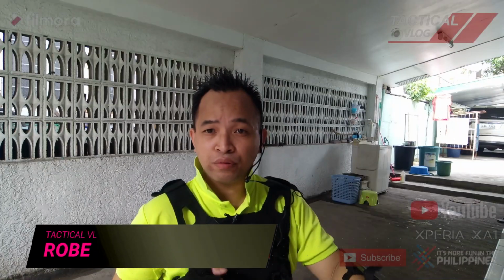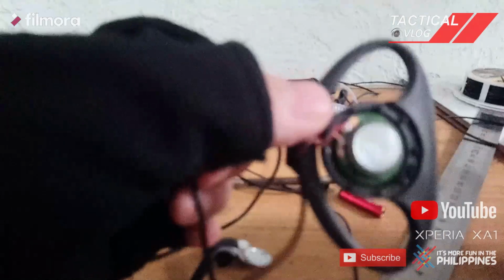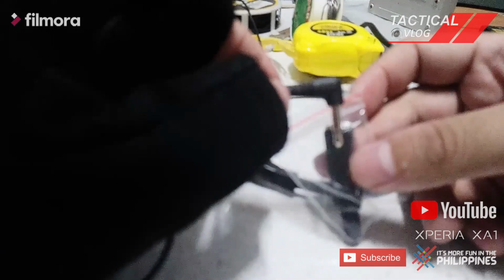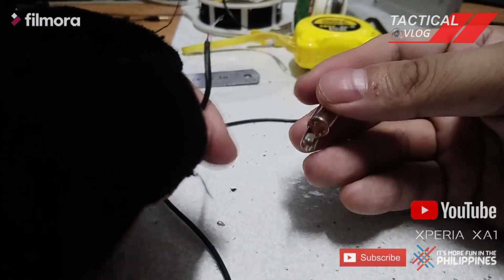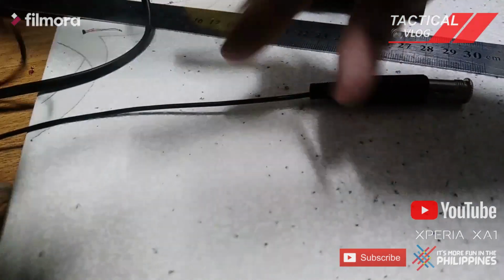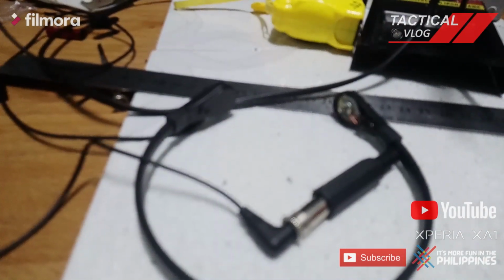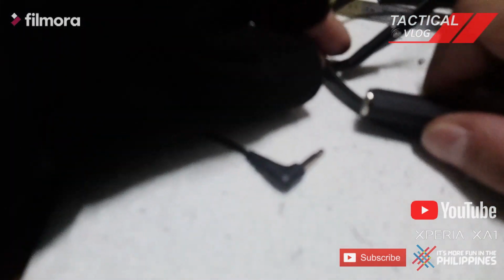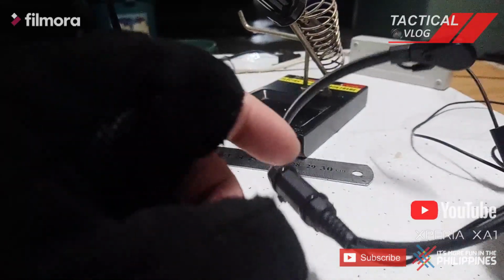How to Modify a Throat Mic for Smartphones to accept D shaped Earphones? It Works Perfectly!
Hi, my name is Robert and I'm Using Xperia XA1 Ultra making my own Youtube Video as for my startup Youtube Channel Tactical Vlog.

Tactical Vlog focuses on the things and interest I like a lot from weapons, travel, how to, tech how to, food vlog, bargain hunting for cheap product on the market, food vlog challenge

Youtube Dark
Facebook Dark
Android Settings
Android
Android Authority
Manila
Valenzuela City
Manila BGC,
BGC Manila,
Manila Bonifacio Global City,
Philippines,
Weapons
M4A1
AR-15
Tactical Vlog
The Juicy Vlog
Making It happen Vlog
Happiness Crossing
making it juicy on the road,
Philippines Vlogger
Philippines Blogger
juicy vlog,
making it juicy,
Finnshow
Everyday TV
Marques Brownlee
Ja Mill
Vickers Tactical
Military Arms Channel
Iraqveterran8888
Forgotten Weapons
Inrange TV
Kapuso Mo Jessica Soho
24 Oras
KMJS
FlipTop